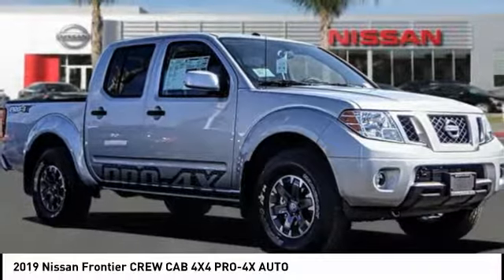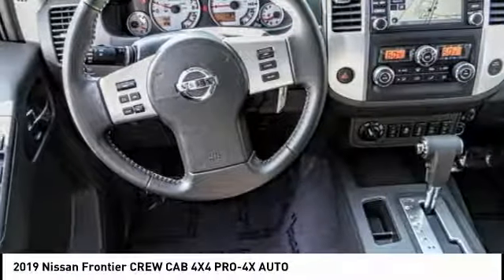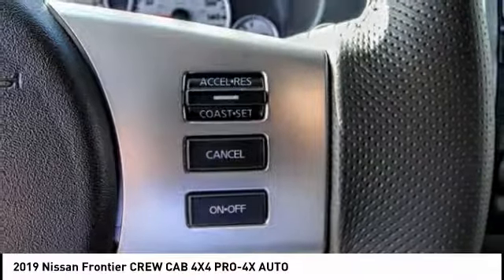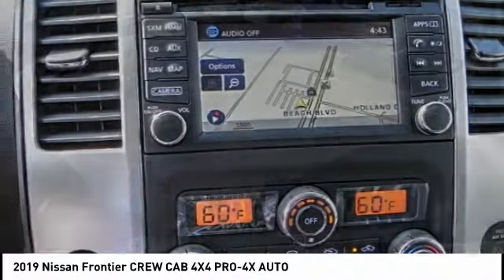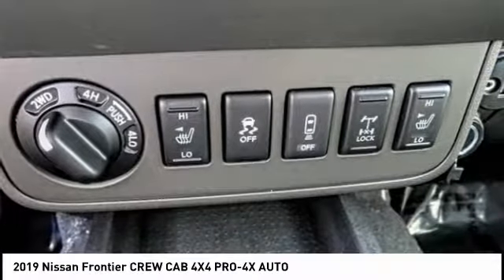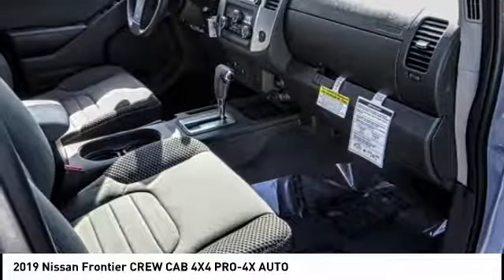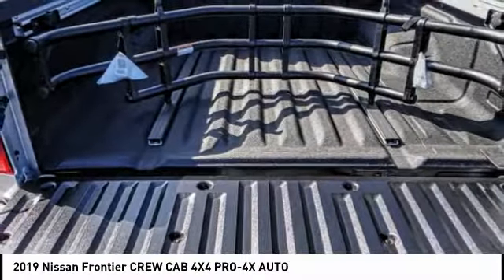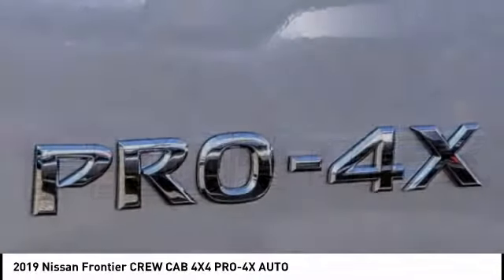2019 Nissan Frontier HUNTINGTON BEACH FOUNTAIN VALLEY COSTA MESA WESTMIINSTER GARDEN GROVE 46746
2019 Nissan Frontier CREW CAB 4X4 PRO-4X AUTO

17331 Beach Blvd.

SURF CITY NISSAN, PROUDLY SERVING HUNTINGTON BEACH, FOUNTAIN VALLEY, COSTA MESA, WESTMIINSTER, GARDEN GROVE, AND SURROUNDING CALIFORNIA LOCATIONS. THIS BRILLIANT SILVER METALLIC 2019 Nissan FRONTIER IS EQUIPPED WITH A Engine: 4.0L DOHC V6, AUTOMATIC TRANSMISSION, AND RECEIVES AN ESTIMATED 15 City/21 Hwy MPG. HUNTINGTON BEACH, CA 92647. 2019 Nissan FRONTIER CREW CAB 4X4 PRO-4X AUTO Pro 4X - Upgraded 16 6 Spoke Aluminum Alloy Wheels, Bilstein Off Road Performance Shock Absorbers, Skid Plates - Oil Pan, Fuel tank, 4x4 Transfer Case, Nissan Navigation System, Rockford Fosgate Powered Audio System with Ten Speakers, Including Subwoofers. Safety Features, 4 Wheel Disc Brakes, ABS Brakes, Anti Whip Lash Front Head Restraints, Dual Front Impact Airbags, Dual Front Side Impact Airbags, Front Anti Roll Bar, Front Wheel Independent Suspension, Low Tire Pressure Warning, Occupant Sensing Airbag, Overhead Airbag. We are Orange County's Fastest Growing Nissan Dealership. We make purchasing a vehicle easy and hassle free! Leave happy or your money back!!! Price includes: $2,000 - Nissan Customer Cash - 2019 Frontier STOCK #: 46746 | VIN: 1N6AD0EV2KN770068 | 2019 Nissan Frontier Crew Cab 4x4 PRO-4X Auto POWER WINDOWS SECURITY SYSTEM Surf City Nissan